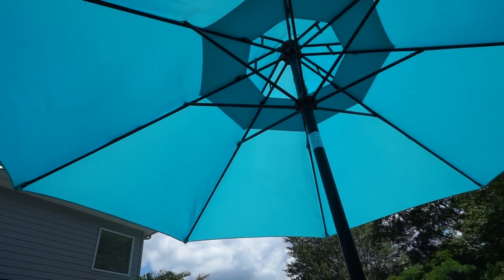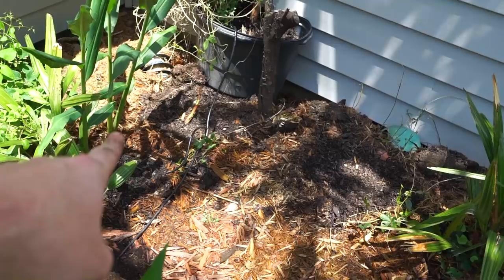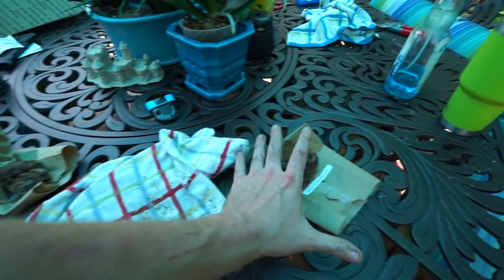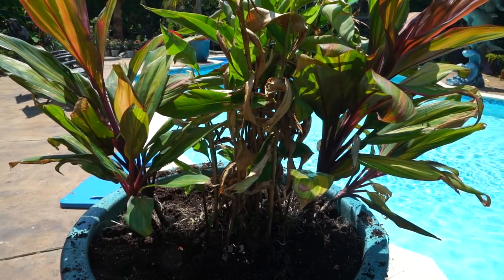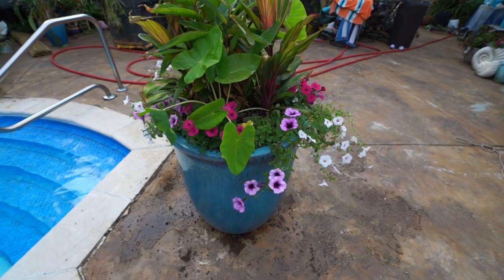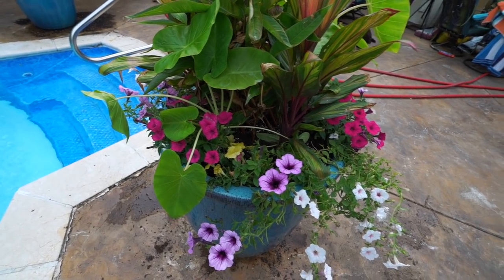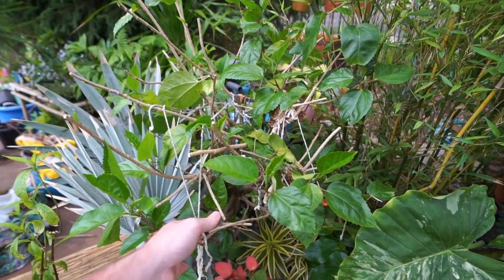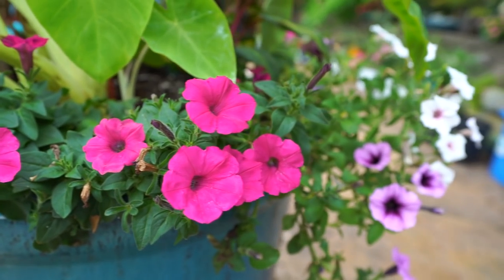Large Summer Containers With Elephant Ears Tropical Plants & Tons of Petunias! Banana Cannas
Ok I did a lot of planting but only a smidge of what I did was on camera, was just too hot for the Sony and earlier in the week I was gardening at a snail's pace. I went through and did a small garden tour of what I had done, planting banana cannas, variegated canna stuttgart, salvia, gomphrena, ruellia, colocasia black coral and then moved on to the containers. Last summer I planted up my pool pots which are very large planters, with a rainbow of petunias and I wanted to do something similar this year. In the center of the planters I used tropical plants such as: heliconia hirsuta 'costa flores,' cordyline fruticosa 'kiwi,' colocasia 'maui gold,' then planted the edge of the pot. For the trailers or spiller I used: supertunia vista silverberry, supertunia vista fuschia, supertunia bordeaux, and supertunia honey, all from Proven Winners. Both containers will go on drip irrigation and need weekly fertilizing, despite having planted them in a very rich potting mix.

My Plant Obsessions on Etsy - Caladium florida beauty

Gardening Supplies
GE LED 32 watt Grow Light PAR 38